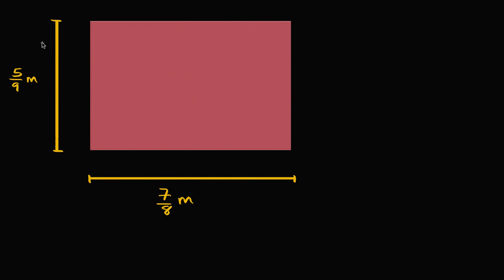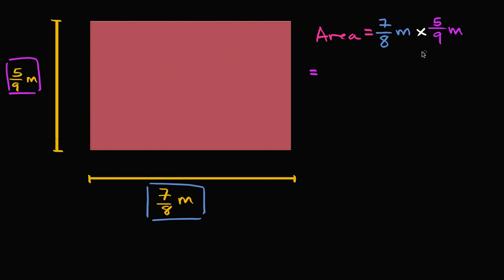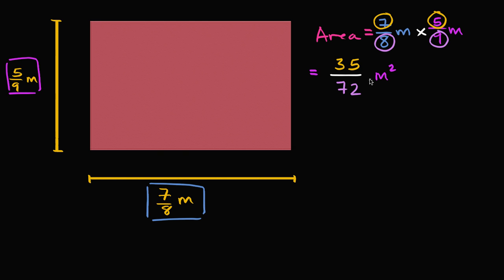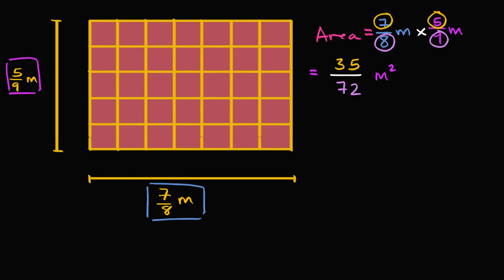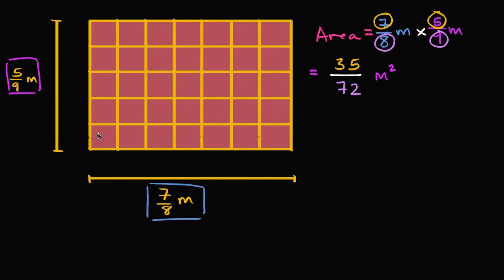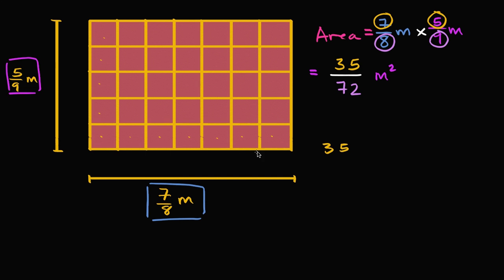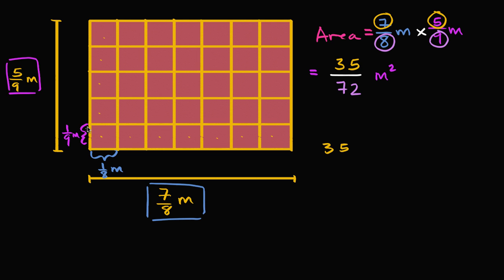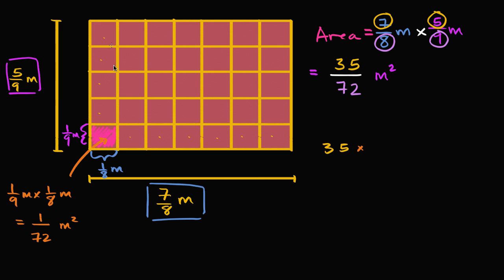Example finding area with fractional sides